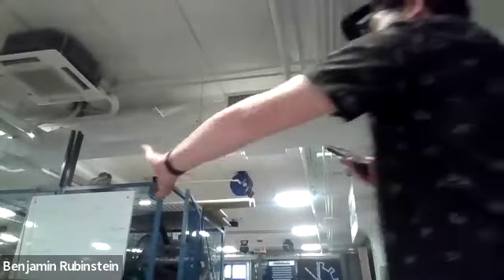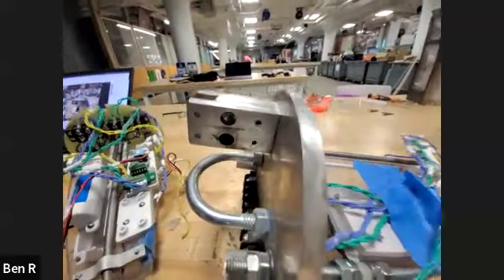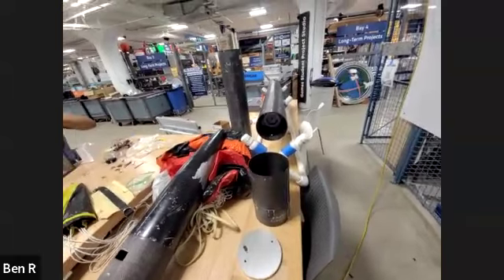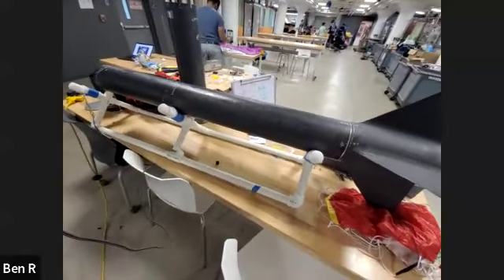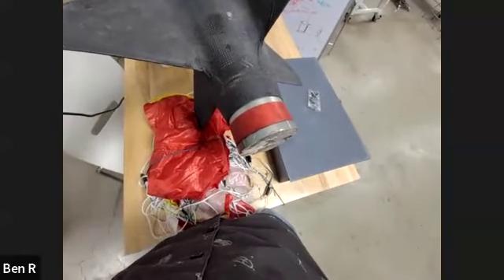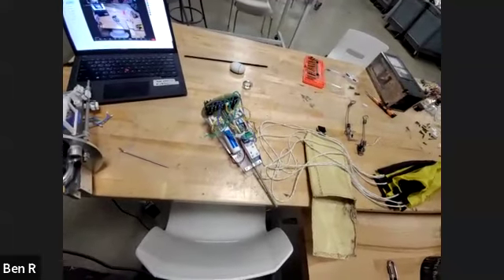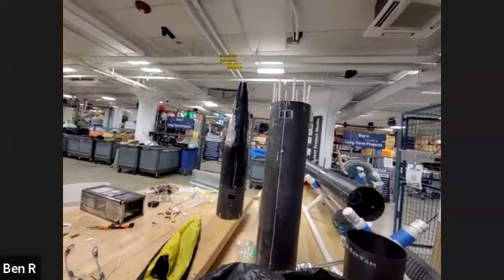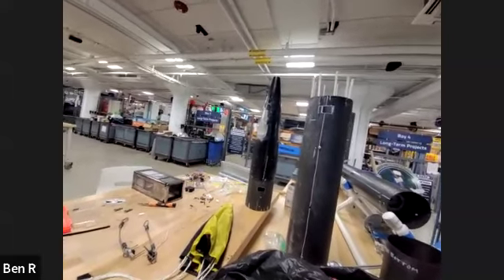Team 16 Case Western Video Flight Safety Review 2024 Spaceport America Cup